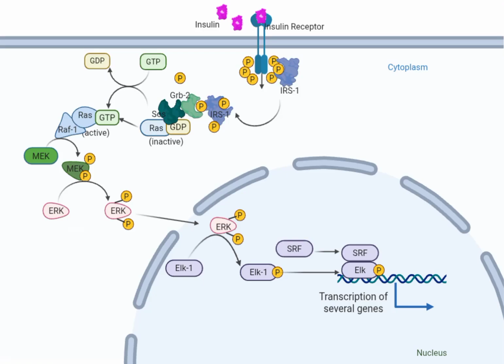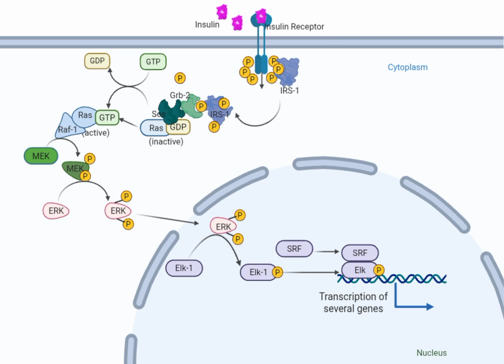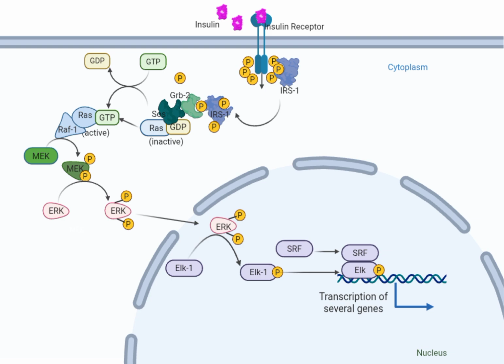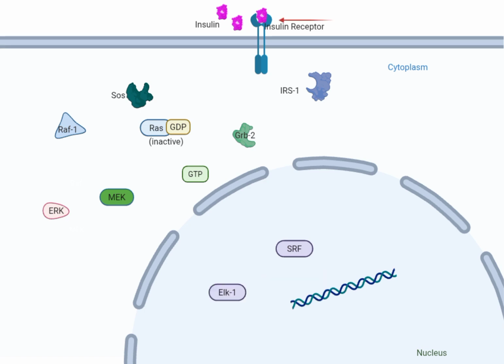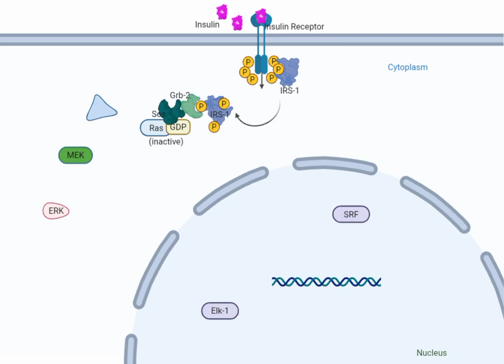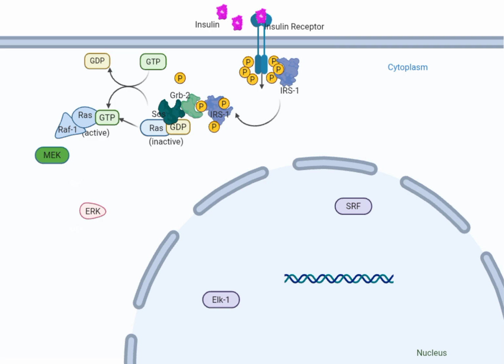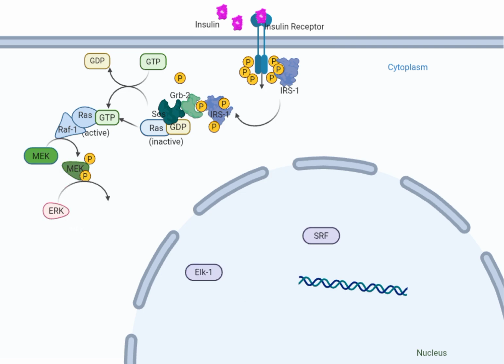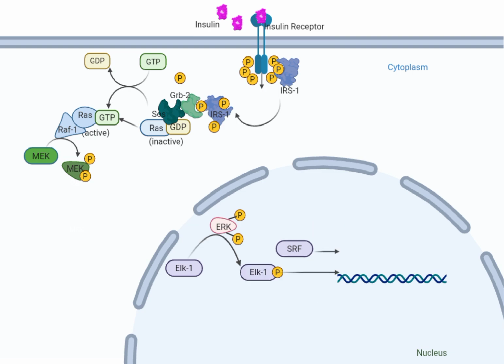Here is how insulin hormone regulate gene expression.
The Insulin Receptor Is a Tyrosine-Specific Protein Kinase
Insulin regulates both carbohydrate metabolism and gene expression.